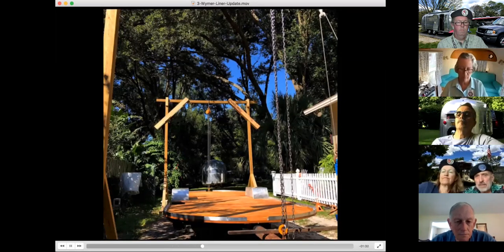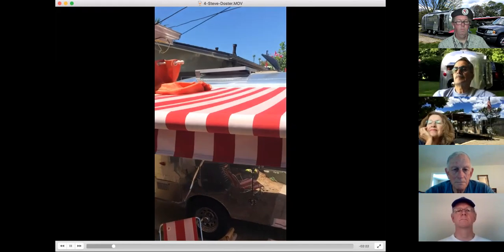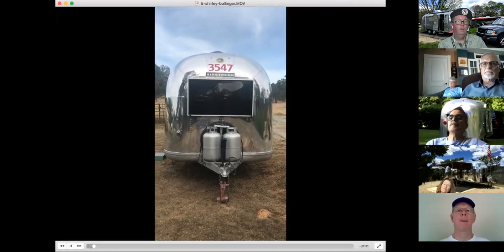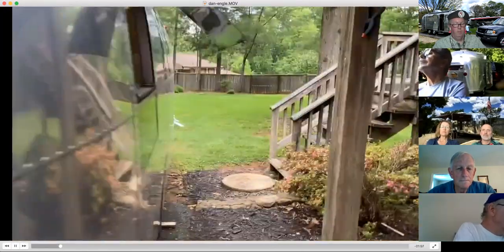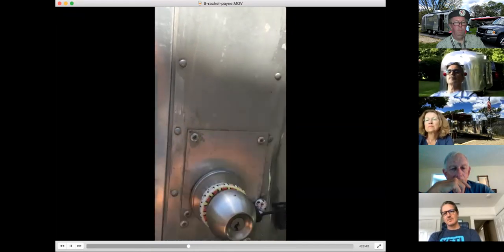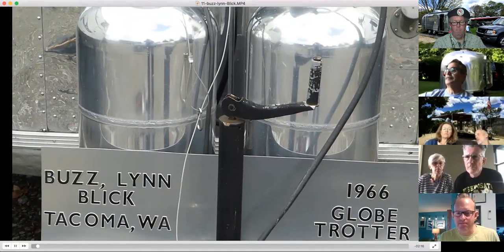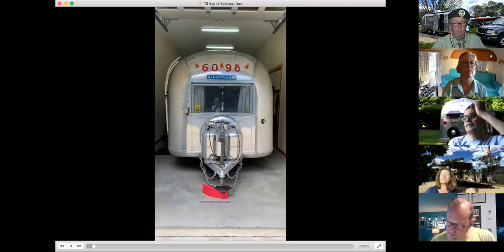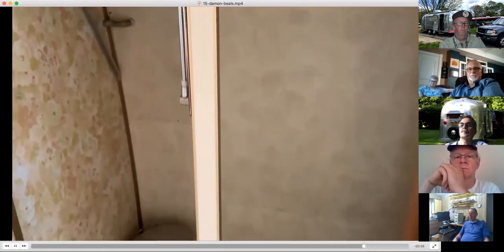VAC Virtual Open House 6/20/2020 via Zoom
This was the VAC 1st attempt to do a online virtual open house, to replace the open house we are missing at the canceled Loveland, CO International Rally.  The first few minutes of the video are missing due to me forgetting to start the recording.